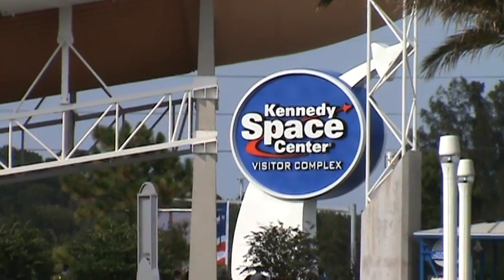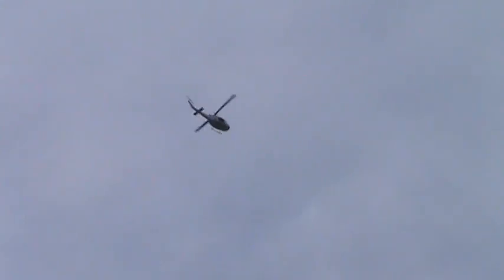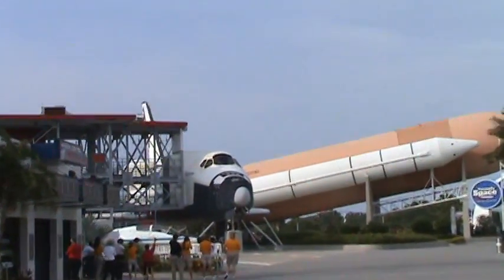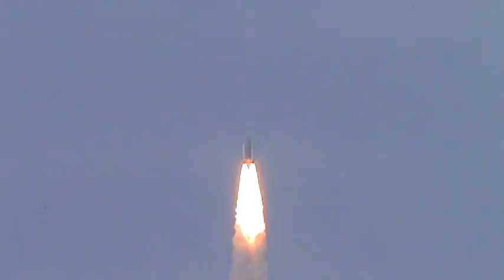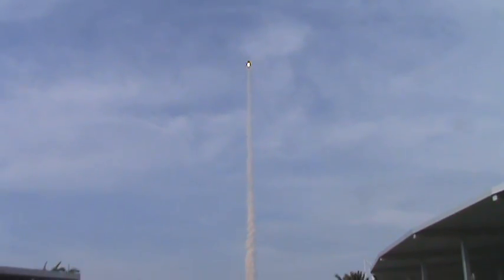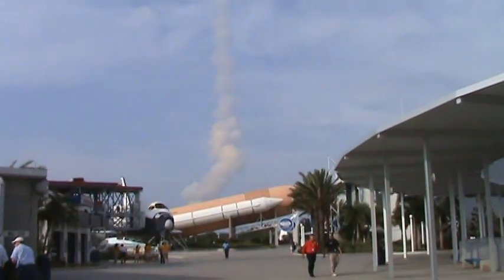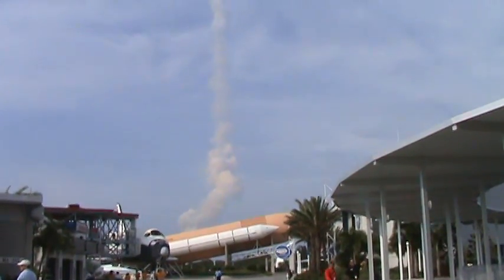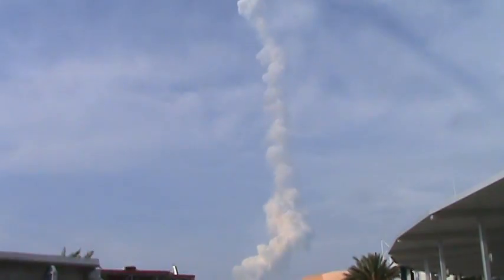Space Shuttle Launch STS-127 from Nasa Kennedy Space Center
Launch of space shuttle endeavor from the Kennedy Space Center Visitors center on 7/15/2009.